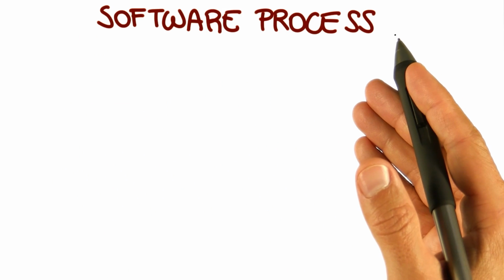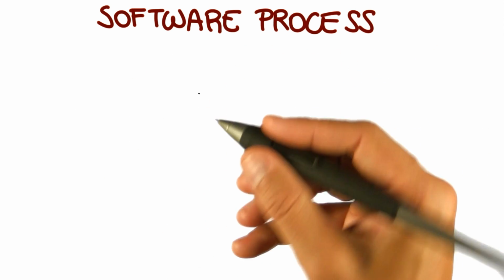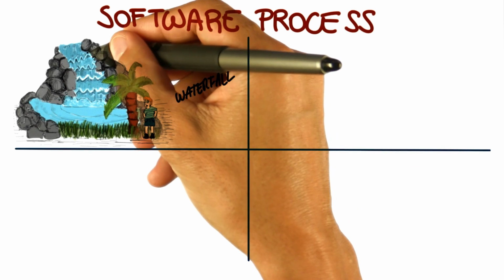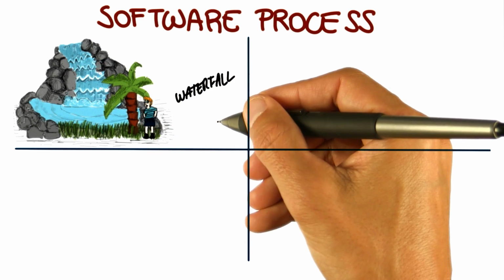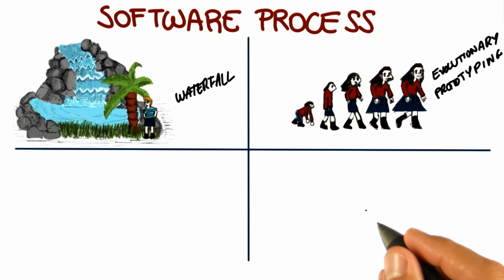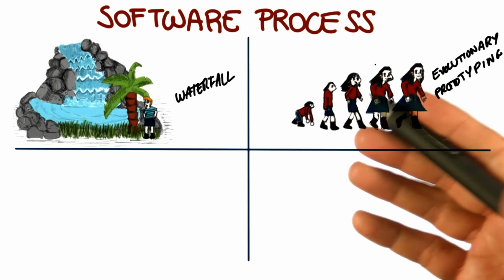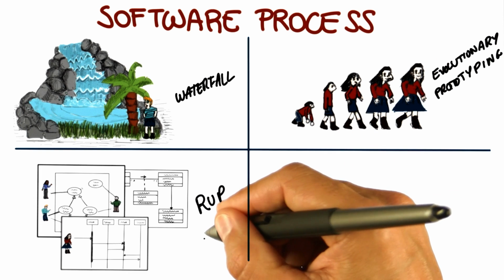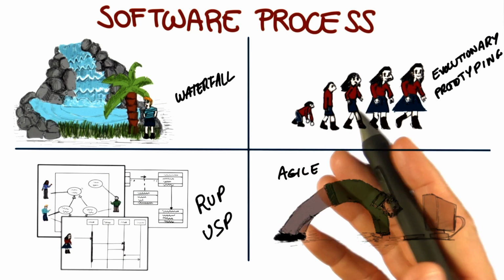Software Process - Georgia Tech - Software Development Process